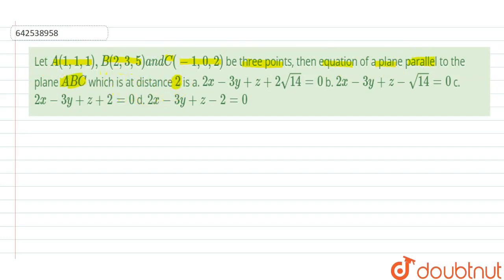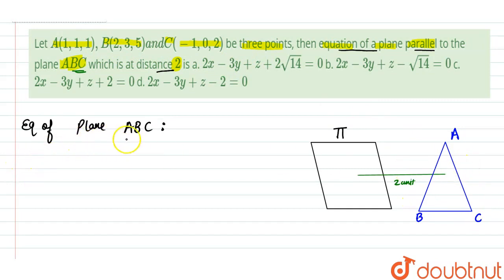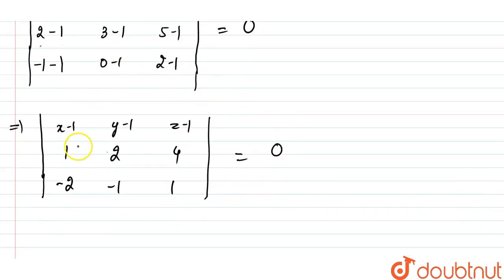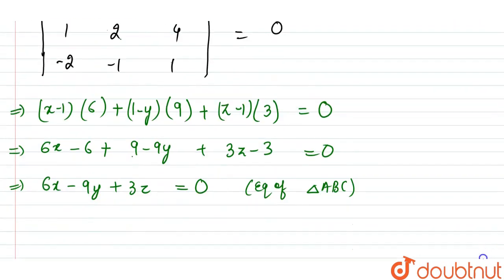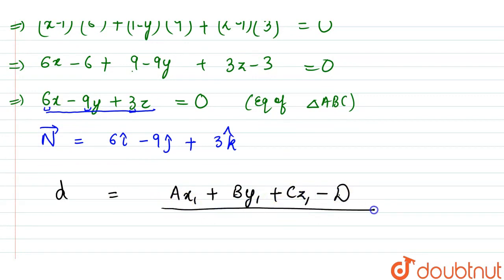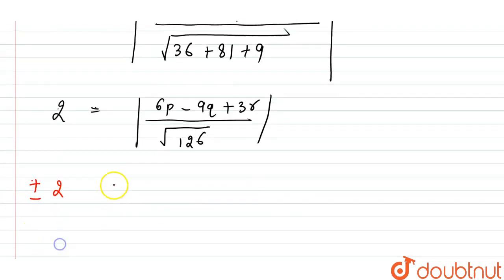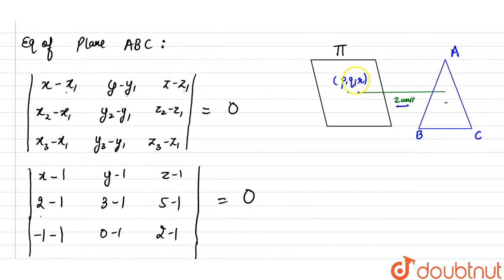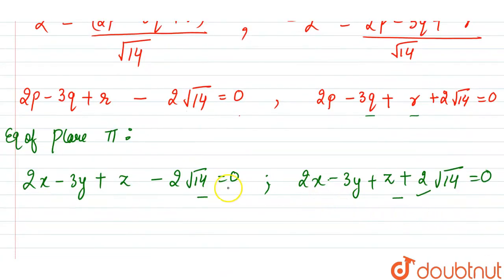Let A(1,1,1),B(2,3,5)a n dC(-1,0,2)\r\nbe three points, then equation of a plane\r\nparallel to ...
Let A(1,1,1),B(2,3,5)a n dC(-1,0,2)\r\nbe three points, then equation of a plane\r\nparallel to the plane A B C\r\nwhich is at distance 2 is\r\na. 2x-3y+z+2sqrt(14)=0\r\n b. 2x-3y+z-sqrt(14)=0\r\n \r\nc. 2x-3y+z+2=0\r\n d. 2x-3y+z-2=0
Class: 12
Subject: MATHS
Chapter: THREE DIMENSIONAL GEOMETRY
Board:IIT JEE

👉 Have Any Query? Ask Us.